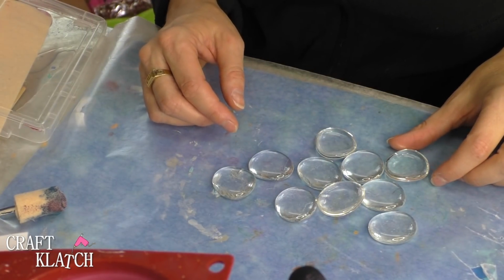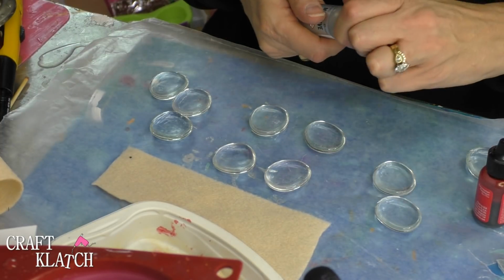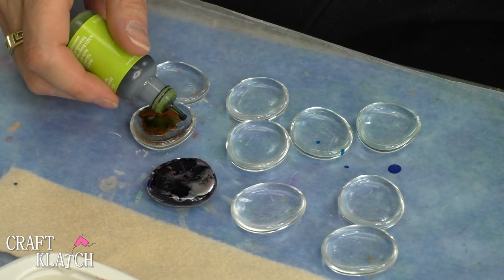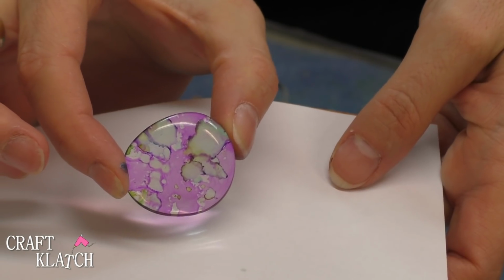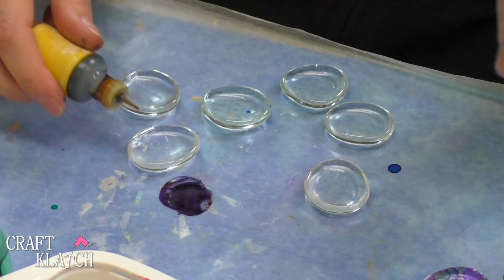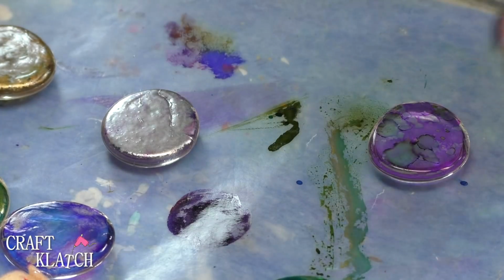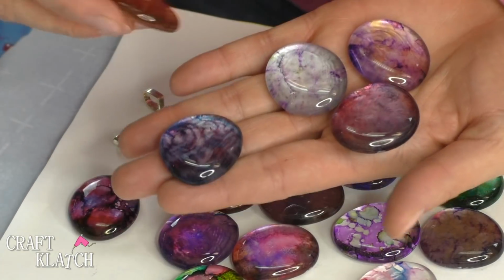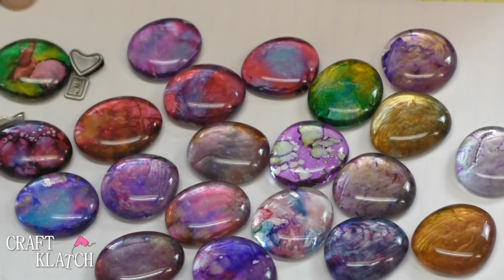DIY Alcohol Ink Pendants | Jewelry Craft Tutorial | Craft Klatch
Let me tell you…I am excited! I mean…I’m really excited! If you like to make jewelry pendants and enjoy trying different mediums, alcohol ink on glass is the bomb! You can make alcohol ink jewelry and strut around like you are wearing the crown jewels!

You will need:
Jewelry bails
Alcohol Ink
Felt or other scrap fabric
Popsicle stick

Welcome to Craft Klatch! Pull up a chair and we'll make something! I started my channel to share my love of crafting and DIY with YOU! If you are looking for something fun and unique, you will find it here! There are projects and ideas for all ages. I do furniture makeovers, recycling projects, home decor, jewelry, resin and crafting with nature. My holiday themed crafts range from Christmas ornaments to Halloween makeup tutorials and everything in between! Join me for tips and inspiration. Everyone is welcome ~ we are all friends here!

Mona